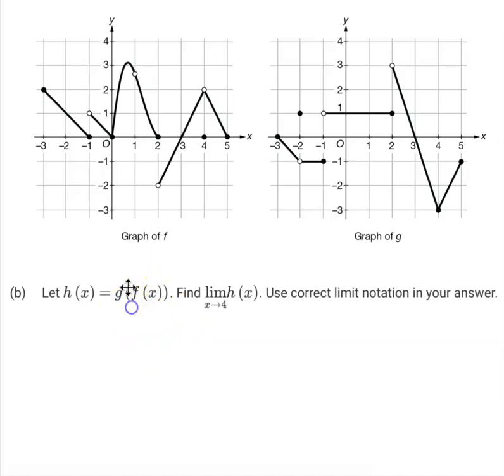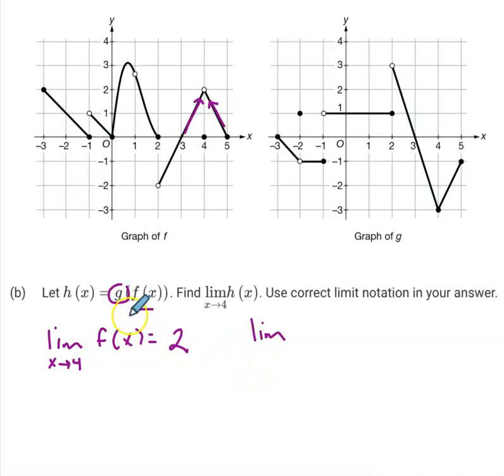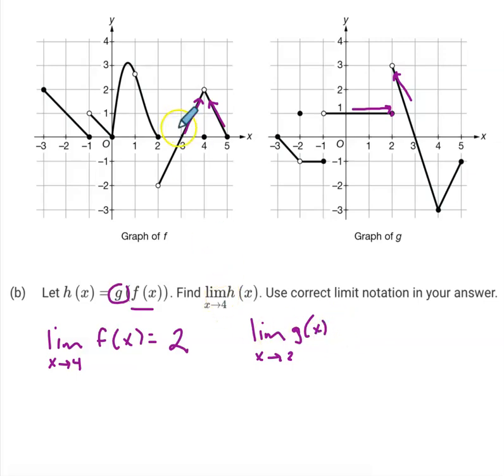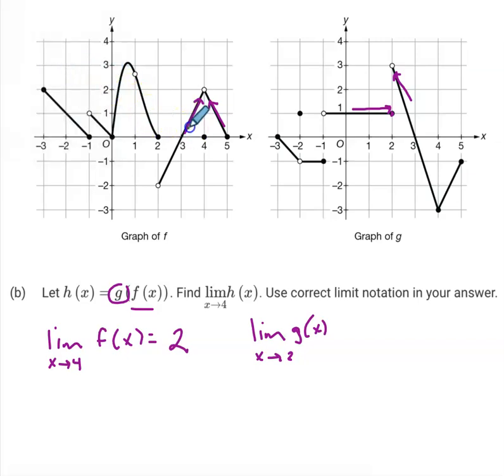Unit 1 Week 3 AP FRQ part b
This video goes over part b only of the Unit 1 Week 3 AP FRQs - for corrections purposes.